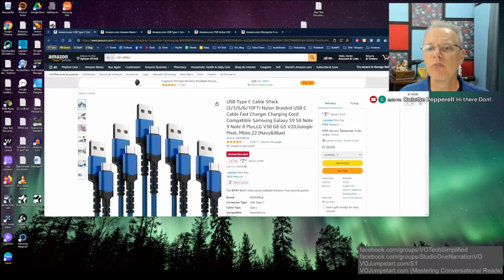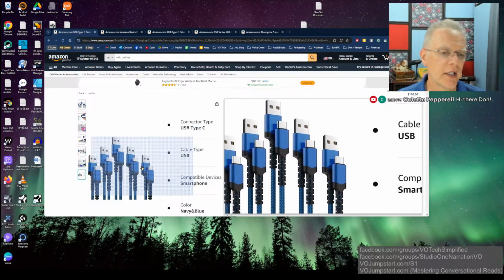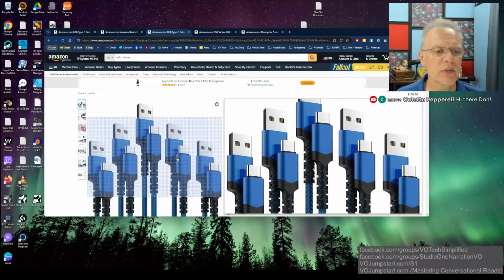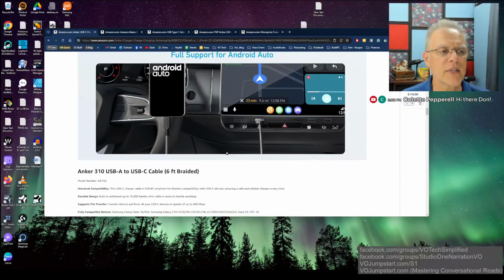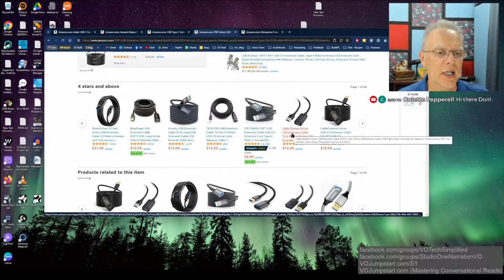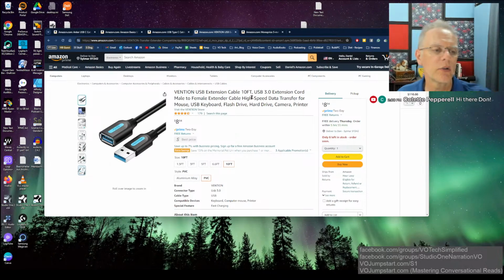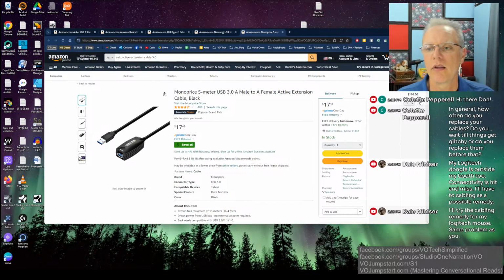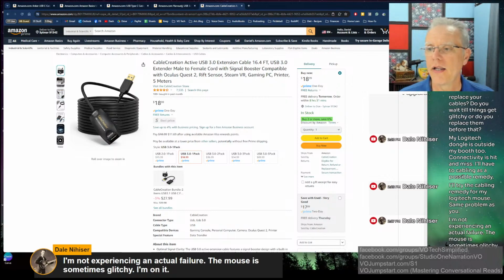VO Tech Simplified-LIVE: Tech for Voice Over/Audiobooks. Live CHAT for Home Studios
Focusing on Performance in your Home Studio. Cables: #1 hardware failure points! Plus your live Q&A!
Simplify the details, discussing mics, interfaces, recording software, effects, mastered audio and more, all related to home studio performers.

Expert Advice via Live Chat! Make your tech easier, get back to performing.

Baarns has assisted a few thousand narrators and VO artists with tech advice for moving BEYOND the tech, into their performance. The tech is the ultimate support tool, but not the star of the show (You are!)

Don is a recognized expert and one of the world's best audio engineers for voice-related recordings. He's the engineer other engineers call for access to his Expert Ears and decades of recording experience.

Mentor and coach to thousands of voice talents, plus loves working with his dog (Vinnie), and a pickleball enthusiast, always working on health and fitness when not working toward home studio excellence.

Join us!

Tuesday, Apr 2nd, 2024 - 5 PM Eastern, 2 PM Pacific.
5 PM Eastern
4 PM Central
3 PM Mountain
2 PM Pacific
10 PM London/UK (UTC)
11 PM Germany (CET)
2 AM UAE
9 AM Syndey, Australia

VOJumpstart.com
Facebook.com/groups/VOTechSimplified